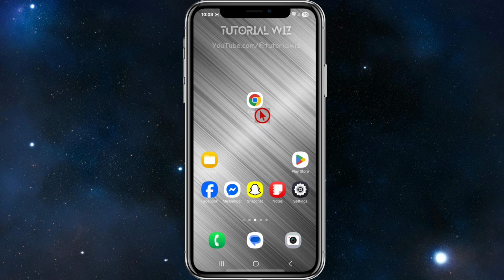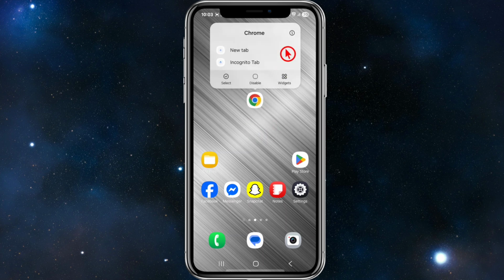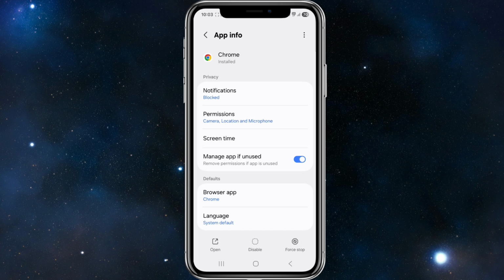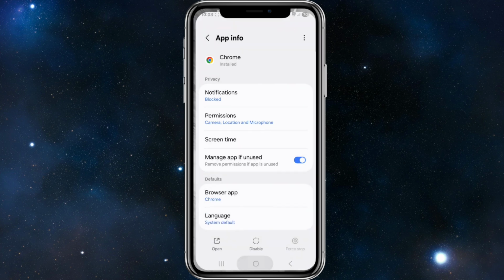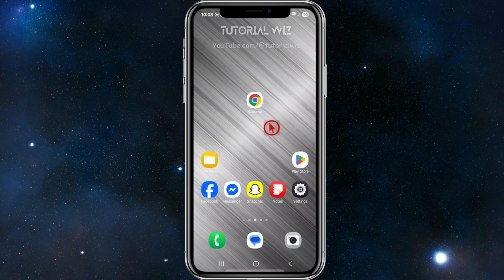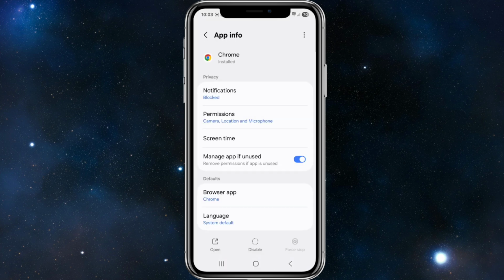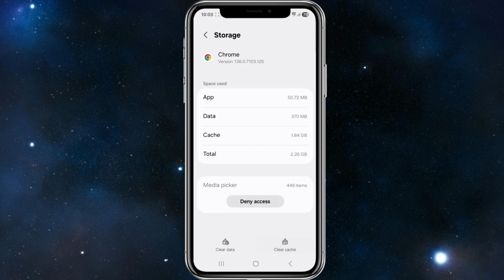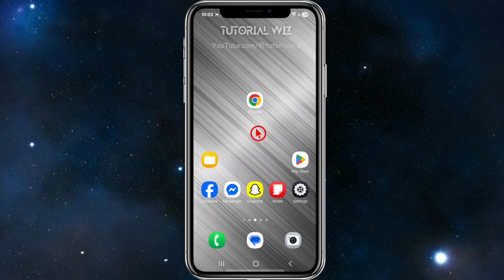How to Fix Links Not Opening in Google Chrome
In this video, I’ll show you how to fix the issue of links not opening in Google Chrome, whether you're on Windows, macOS, or Android. You’ll learn how to troubleshoot settings, clear cache, disable extensions, and reset Chrome to get your browser working properly again. This step-by-step guide is perfect for solving one of the most common Chrome problems quickly and easily.